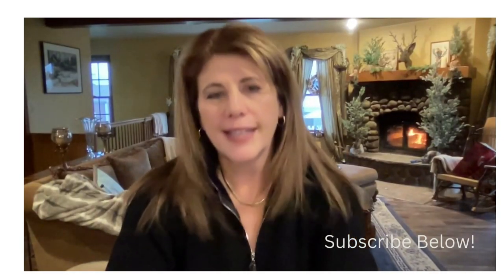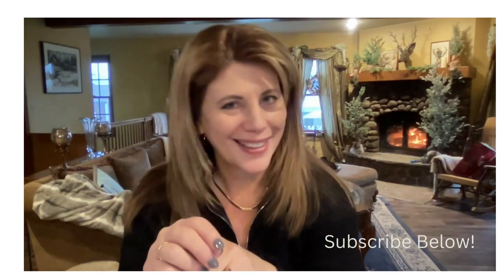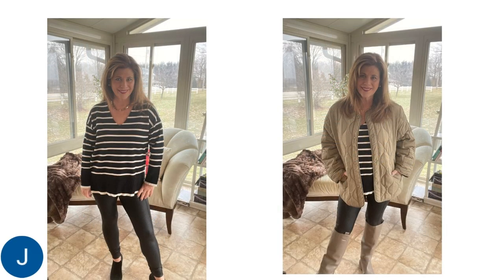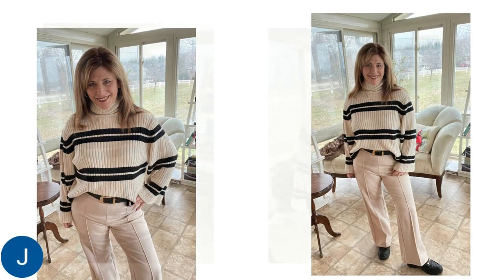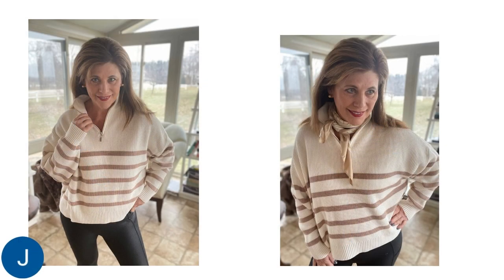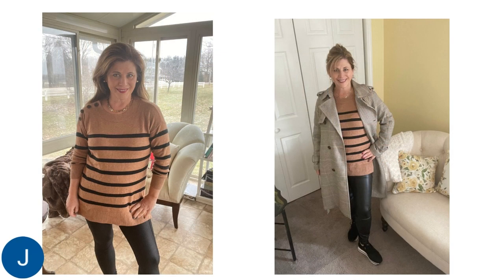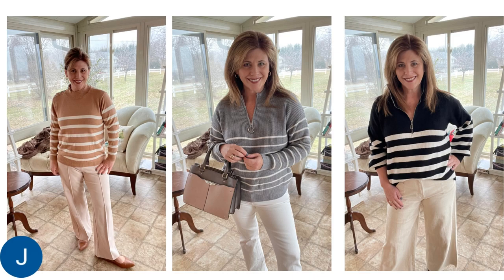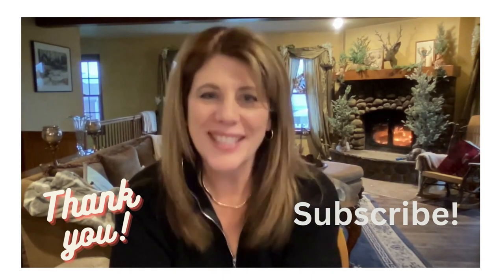Best Striped Sweaters To Buy Now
Patterns come and go but the stripe is timeless! Here is a collection of affordable chic sweaters to add style to your day!

#6: Amazon Beige Stripe

#7: Amazon Black Stripe

#8: Amazon Gray Stripe

* Amazon links are affiliate links but all other links are not.